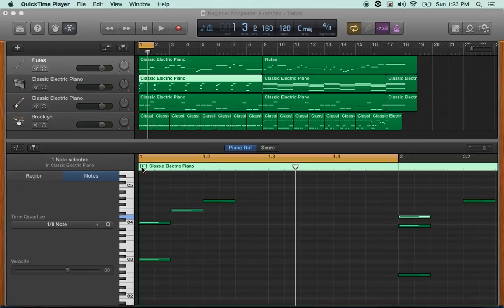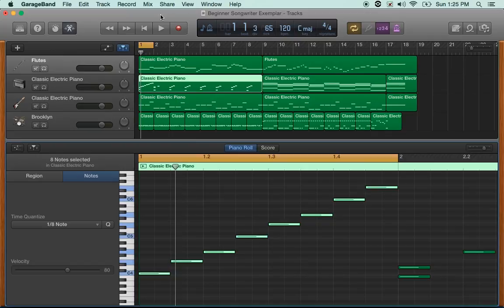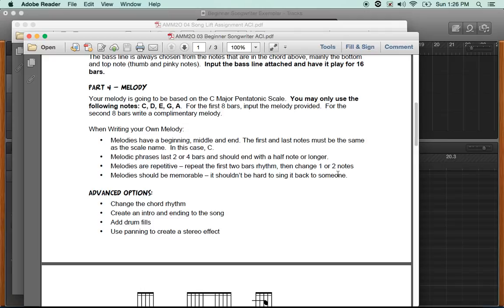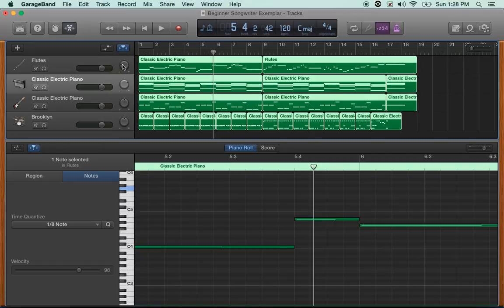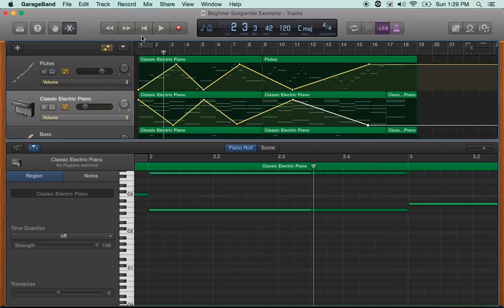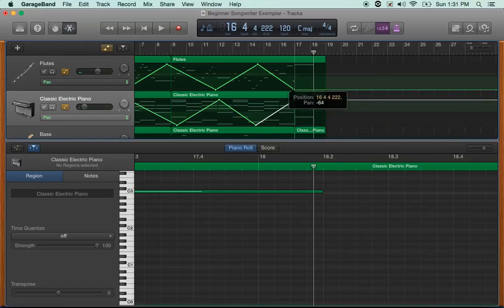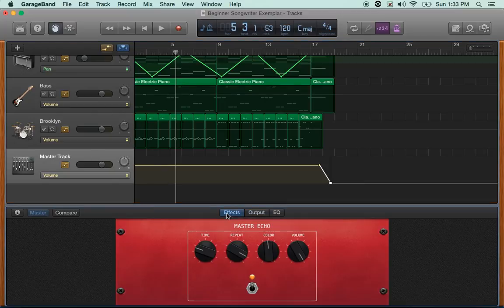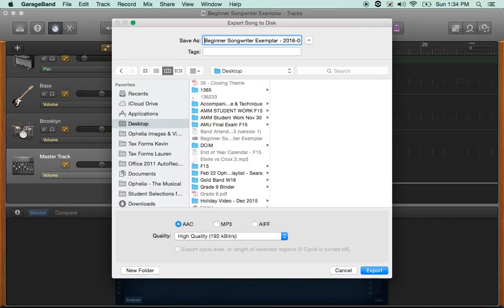Tutorial Beginner Songwriter 04 Advanced Options